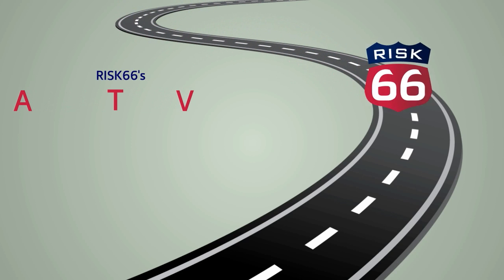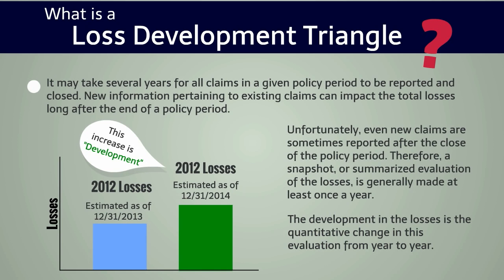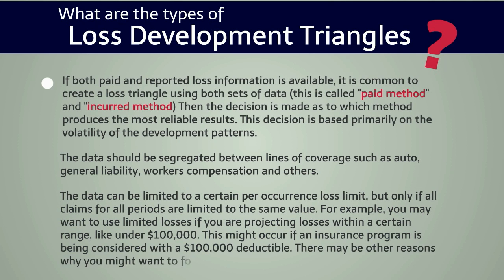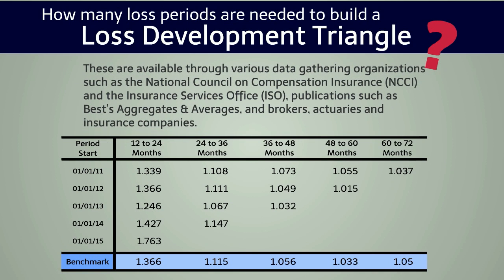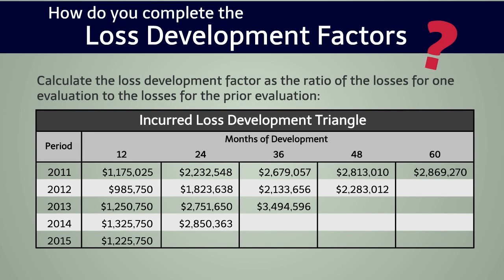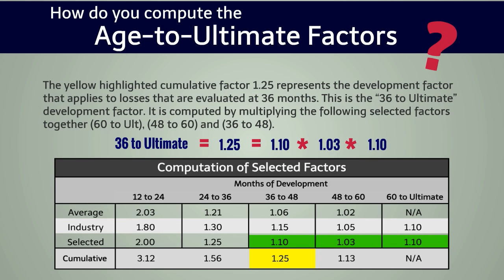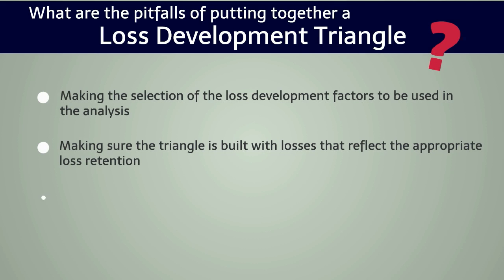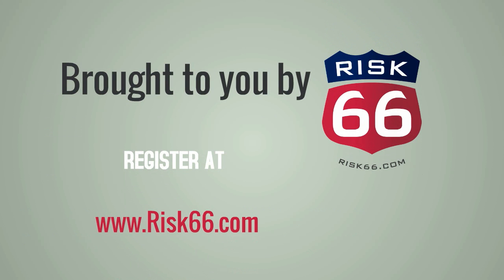RISK66® Loss Development Triangles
RISK66's Accelerated Training Video on Loss Development Triangles